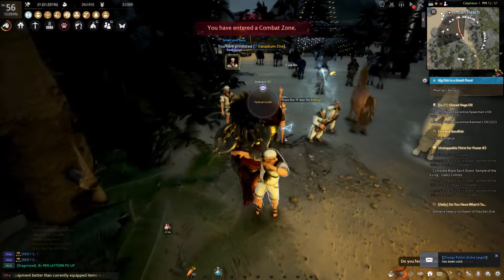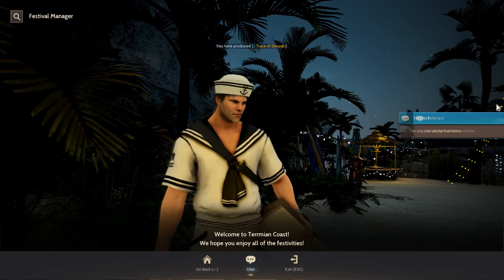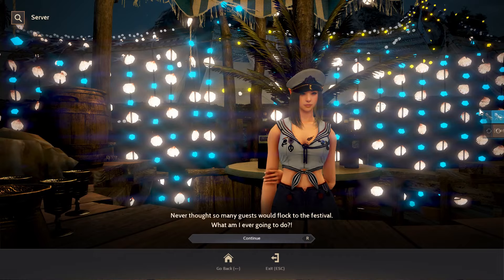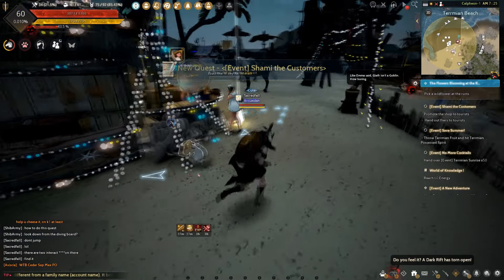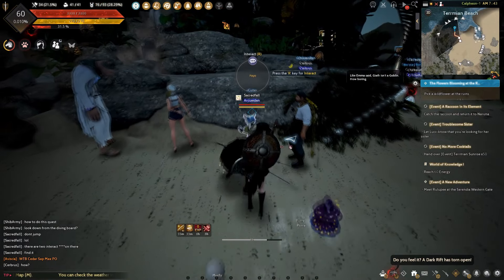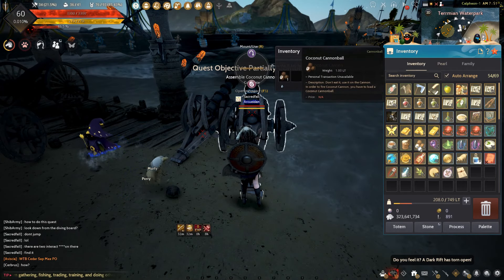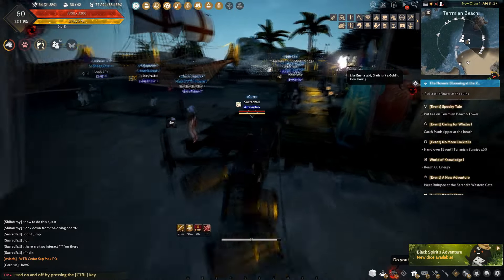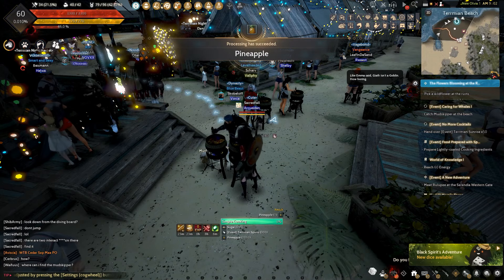Terrmian Summer Night Event Efficient(?) Dailies Route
Hi guys, here is my personal route for the Dailies for the newest Termian Summer Night Event 2021. This also includes the one-time questline as well.
If you only want to know the dailies guide, please start the video at 2:12.
One Time Questline - 0:07
Looking Down from Above - 1:14
I can do this - 1:30

Dailies - 2:12

Blue Orbs Quests
Be a server for a day - 3:05
Quench your thirst - 3:40
Save Summer! - 4:00
Recruiting New Cannoneer! - 7:00
Spooky Tale - 8:18
Bangbang - 8:55
Reward for Valor - 9:30

Other Quests
Crazy for Coconuts - 2:40
Shami the customers - 4:15
Troublesome Sister - 4:30
A Racoon in its element - 5:25
Delivering a bit of Happiness - 6:35
Shipwrecked Pirate Treasure - 8:18

Note that this does not includes the tower platform as I really hate that one.
Support Us!